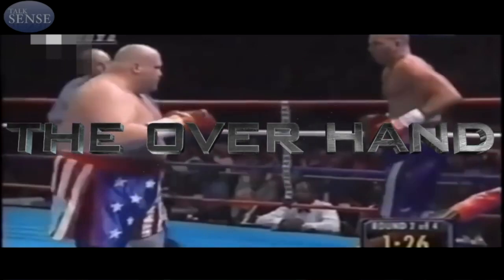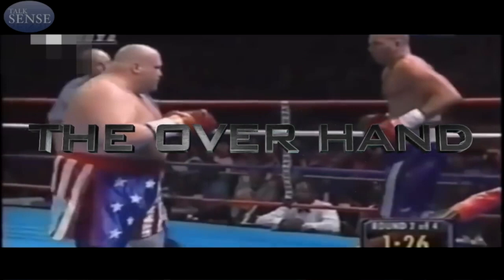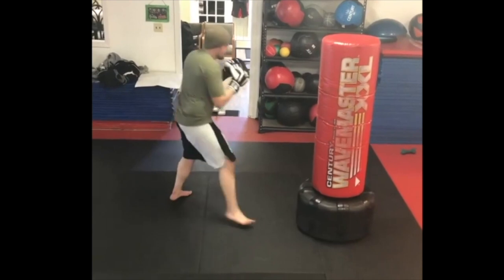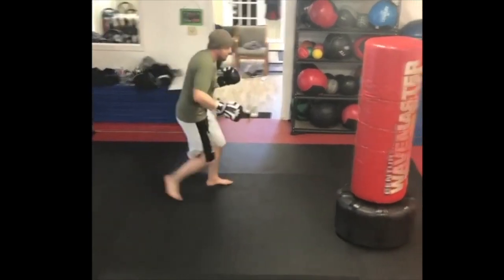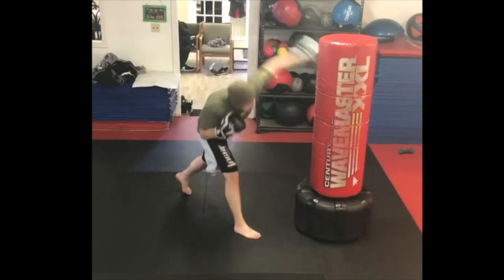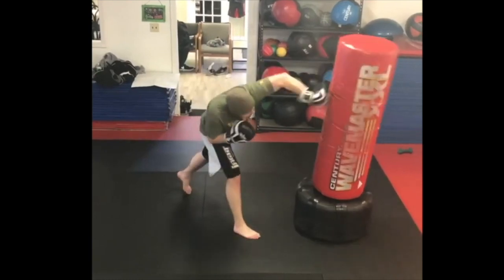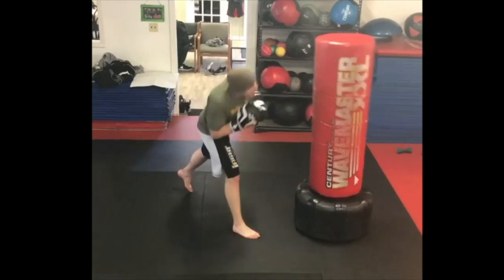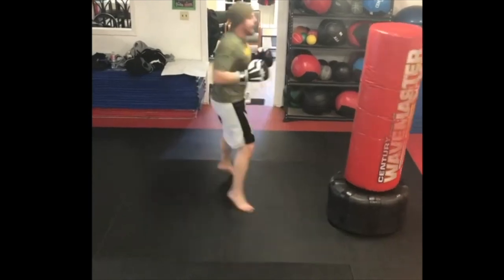How to CREATE A RIP IN SPACE AND TIME with a HUMUNGOUS OVERHAND